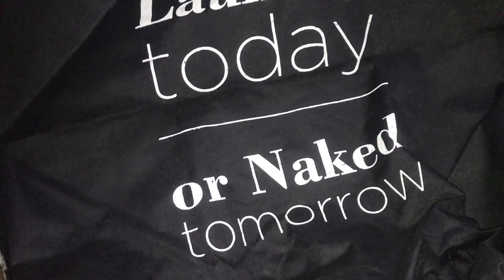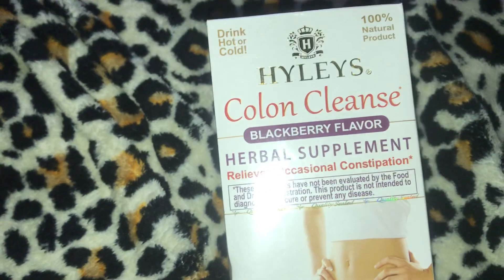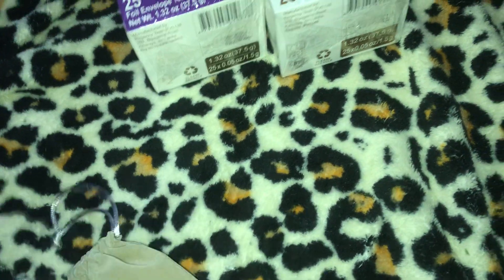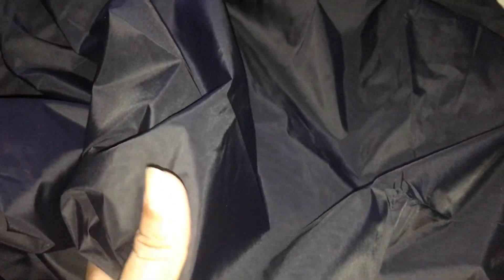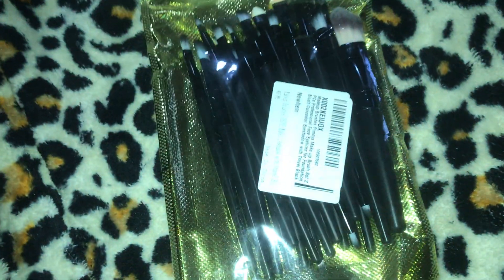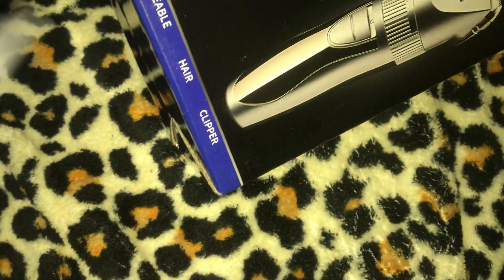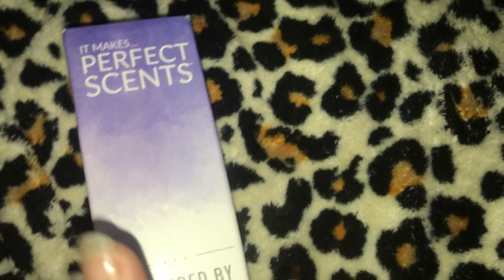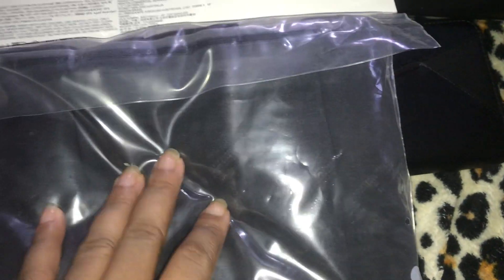Amazon Haul December 20th 2021